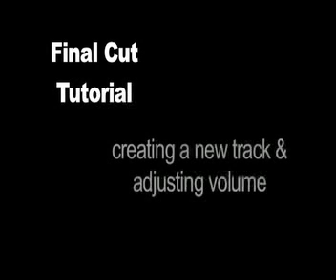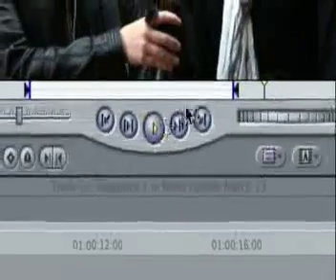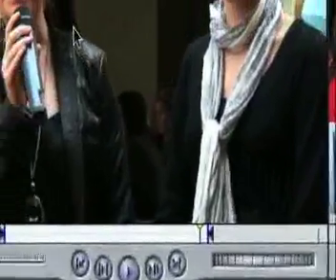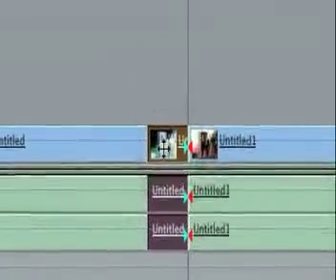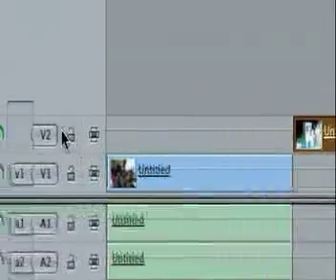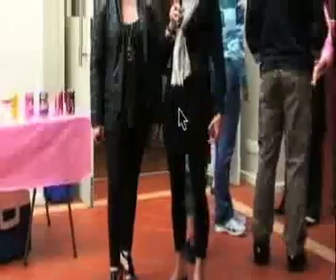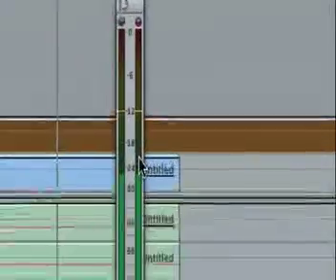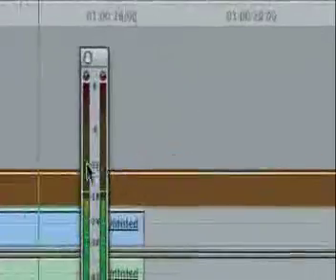07 Final Cut - new track & volume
Create a new track and adjust volume with Final Cut